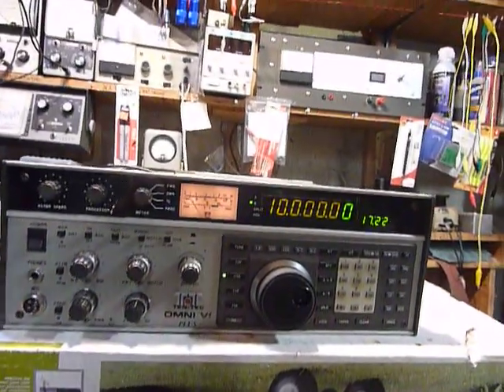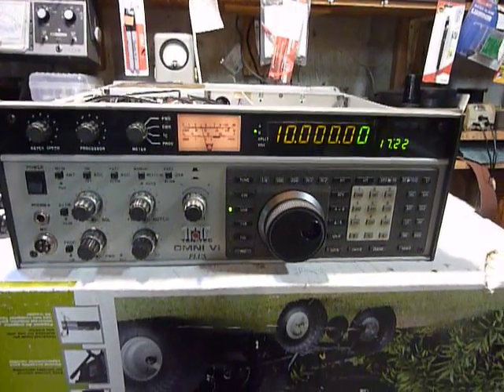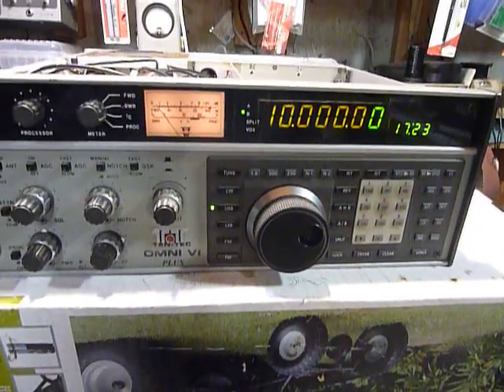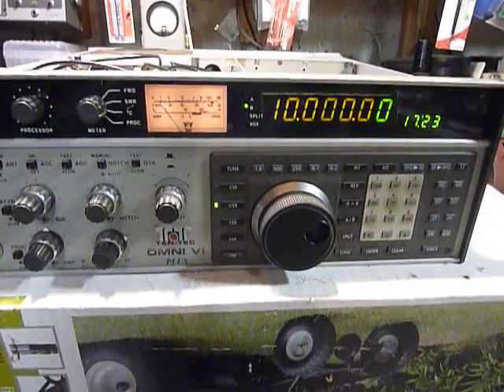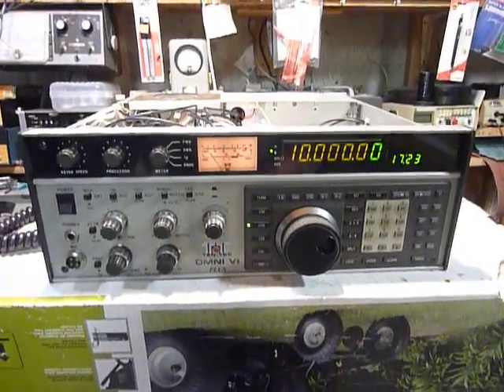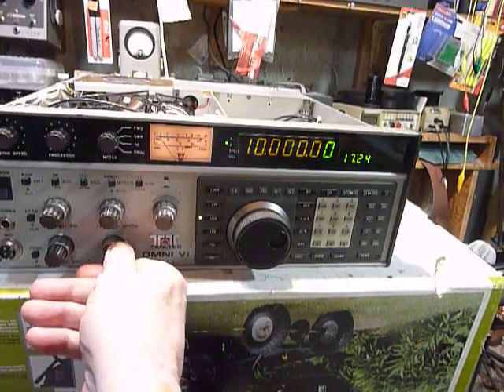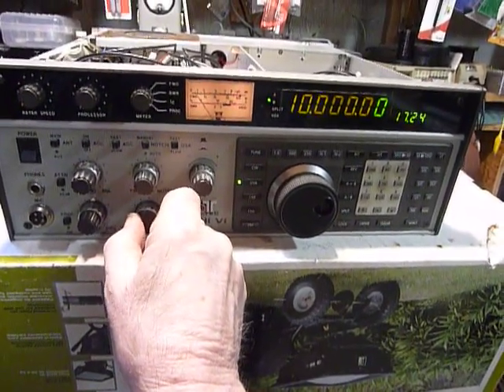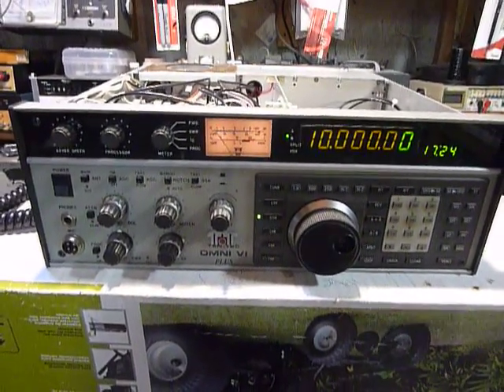Part 4 , Ten Tec Repair , Intermittent Pl Board , Final test run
Final test run of the repaired Ten Tec  Omni 6 Plus for 24 hours  .  I said "Microprocessor board" no that was wrong  it was the PLL (Phase locked loop ) Board that was the only board I worked on . After doing this repair  I am of the opinion that the PLL board in this one went through the wave soldering machine to fast the solder coated the connecting pins on the little transformers but did not actually bond to the pins while re-soldering  the pins the solder just  fell away from some of  the  pins  and the pins  were dark and tarnished  with no solder stuck to them at all . So  applying liquid rosin  flux  and re-soldering  slowly  to allow the flux to clean the connections better did the job on this one .   73  Bob